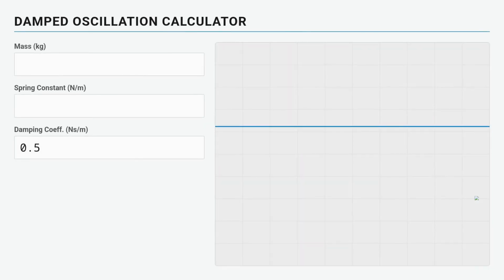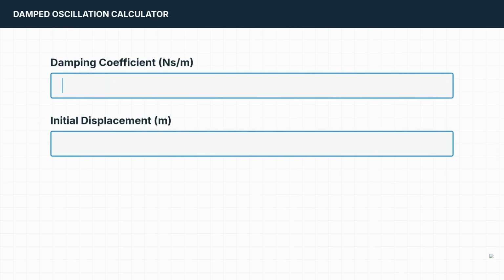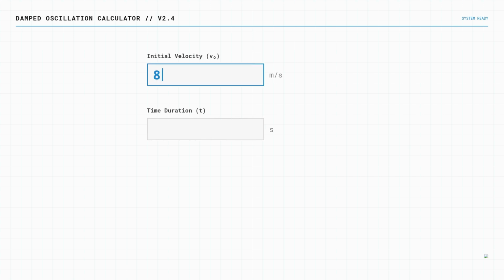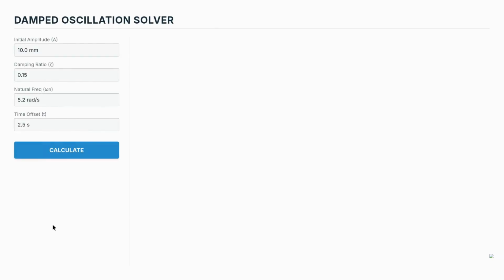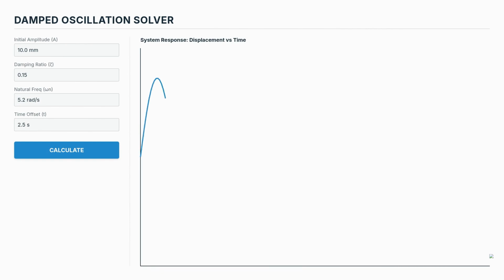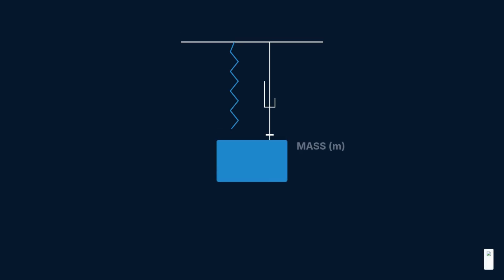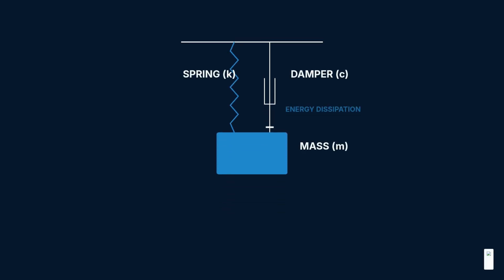Damped Oscillation Calculator — How to Use It | Engineering Tool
How to use the Damped Oscillation Interactive Calculator — an interactive engineering tool for calculators problems.

This is the Damped Oscillation Interactive Calculator, which analyzes the behavior of damped oscillatory systems under various conditions.

The calculator offers six calculation modes through a dropdown menu: Calculate Displacement at Time t, Calculate Damping Ratio from System P...